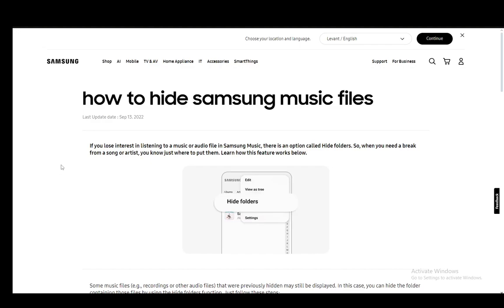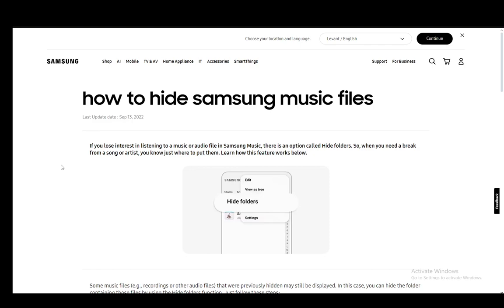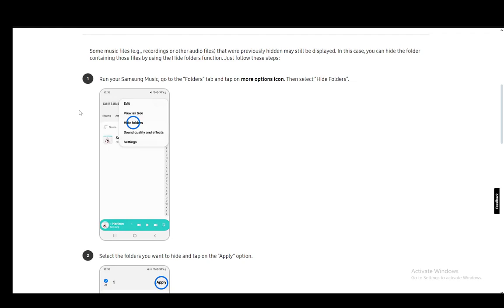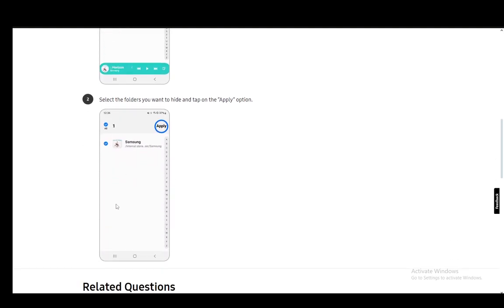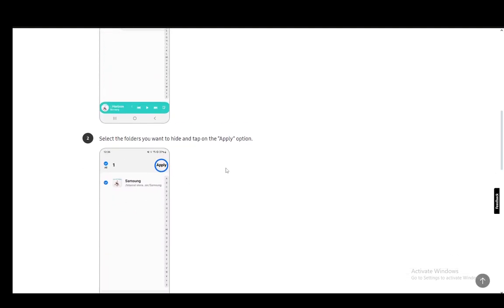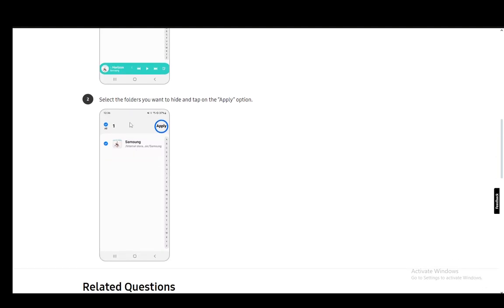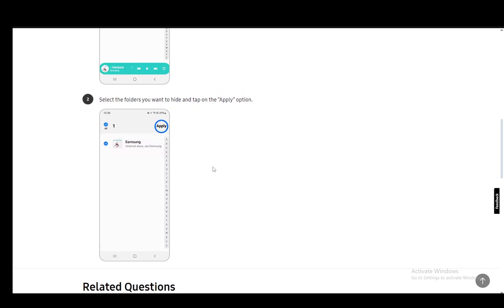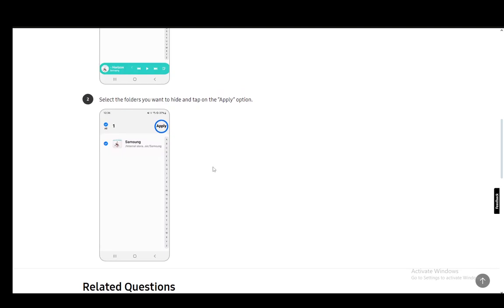How To Hide Songs In Samsung Music Tutorial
Today we talk about hide songs in samsung music,android phone,samsung music,tips and tricks,samsung music app